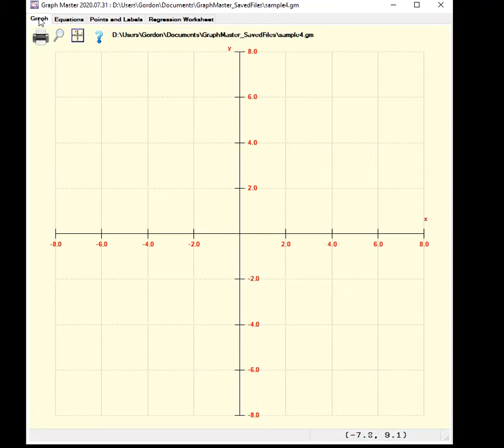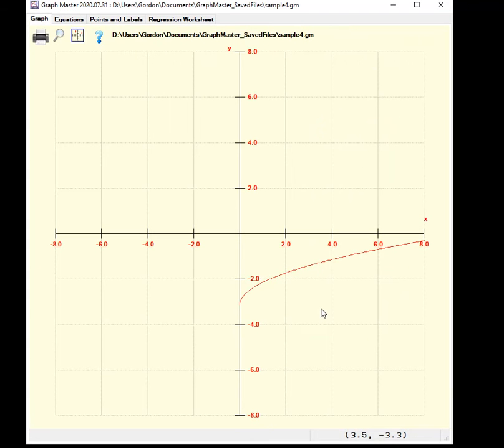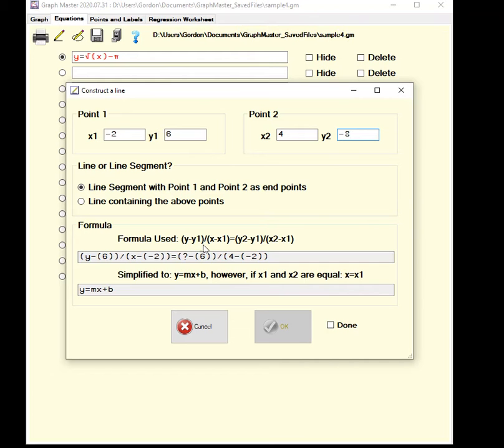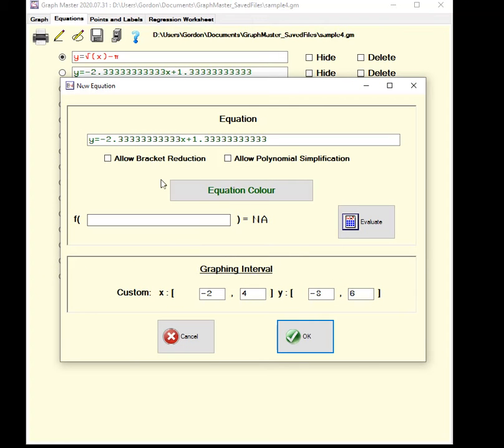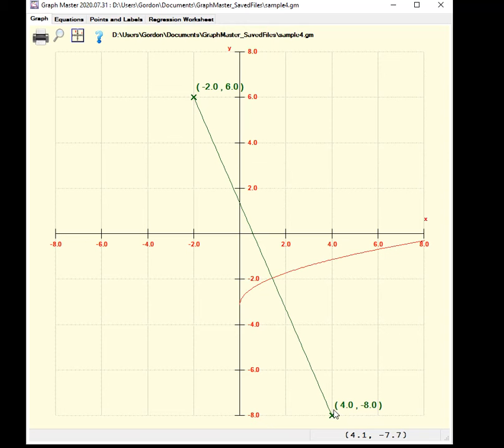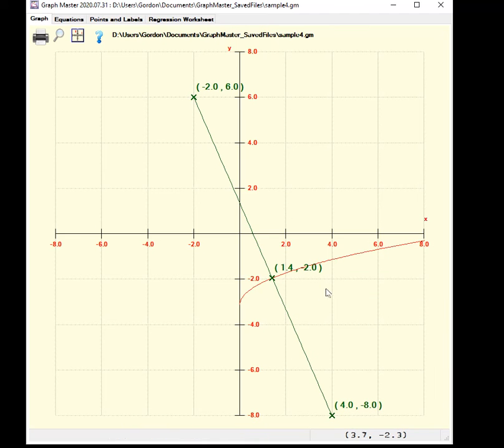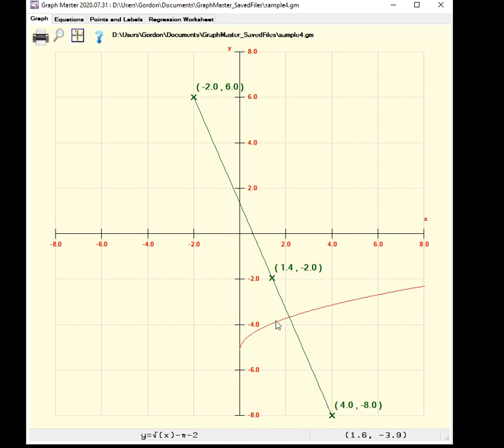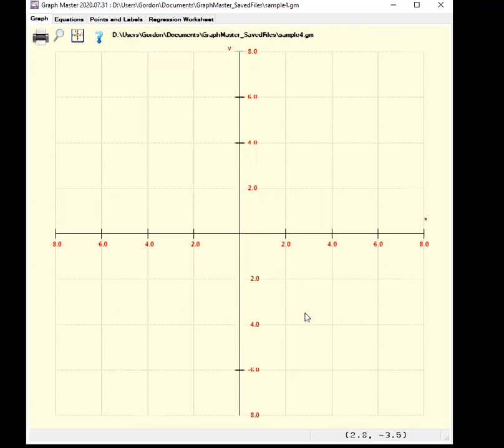GraphMaster #5. Square Root and Pi.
In this video we demonstrate special symbols often encountered in mathematics, namely the square root sign and pi.